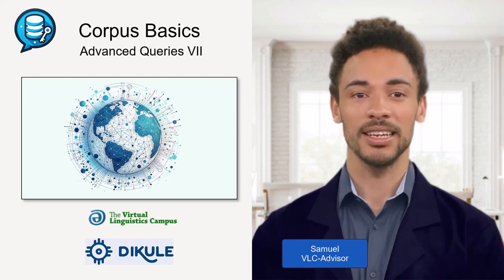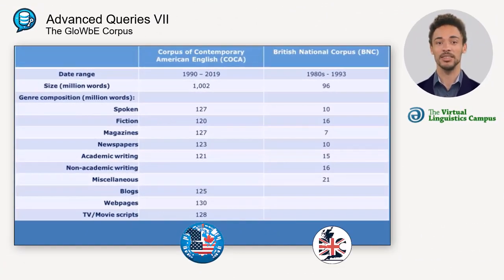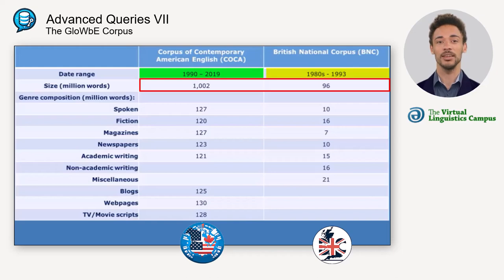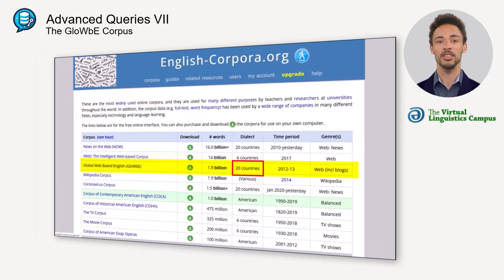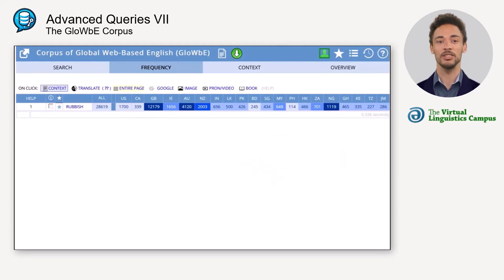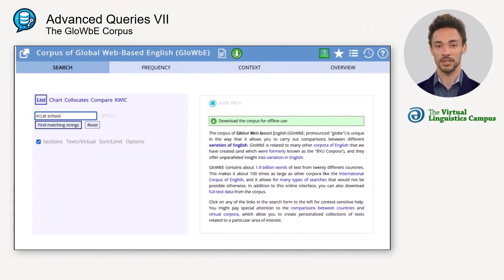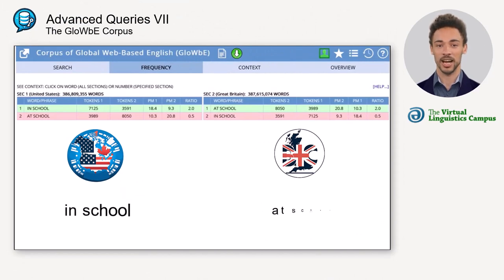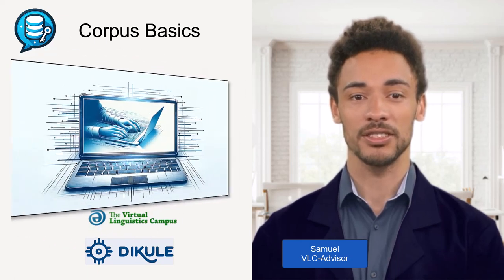Corpus Basics XIV - Advanced Queries VII (GloWbE)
In this short video, Samuel, one of the VLC Advisors shows how data and search results can be compared using the GloWbE corpus. The video is part of all units on the Virtual Linguistics Campus dealing with corpus linguistics.